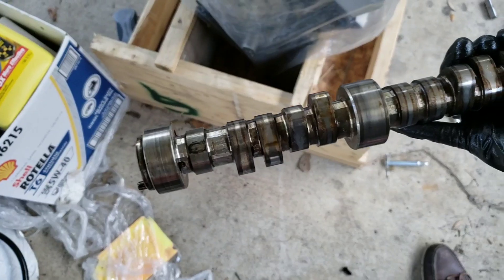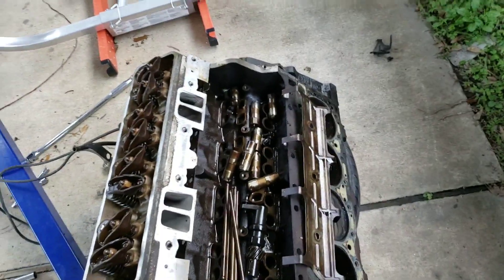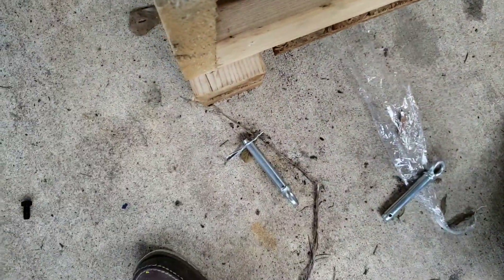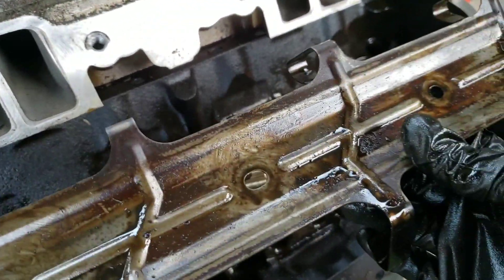How to remove a camshaft from a small block Chevy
A detailed tutorial on how to remove a camshaft from a small block Chevy V8.